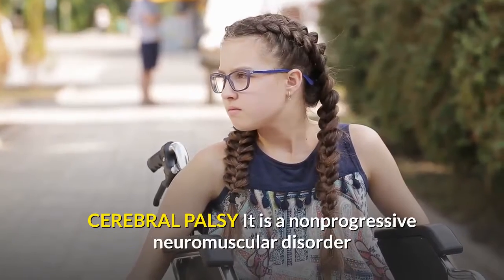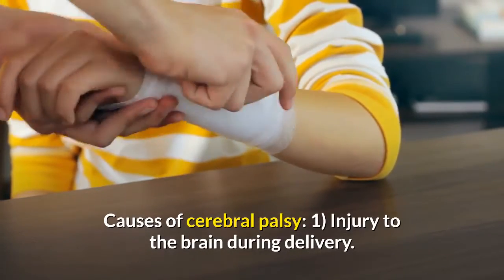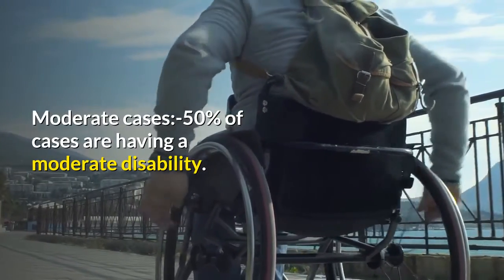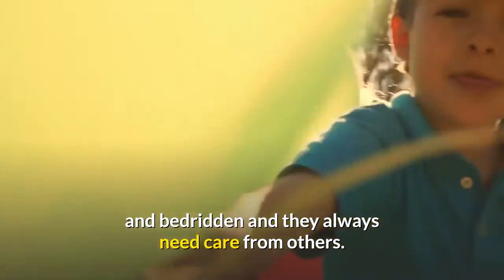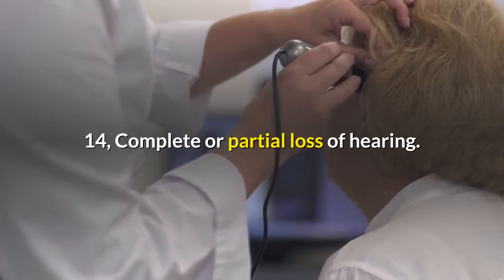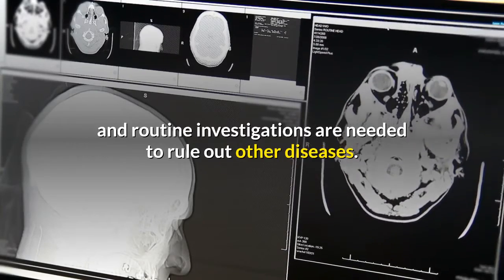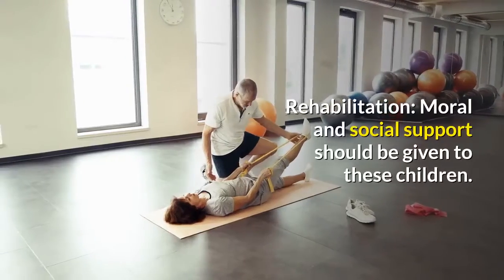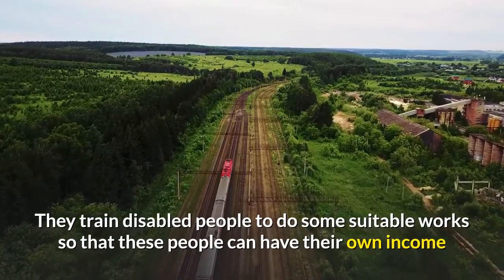Cerebral palsy | Causes of cerebral palsy | Abnormal findings in cerebral palsy l Frogy Tips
It is a nonprogressive neuromuscular disorder causing mild to severe disabilities throughout life. This condition is manifested as a group of persisting qualitative motor disorders that appear in young children due to damage to the brain during delivery or due to some pathological conditions in the intrauterine life. The neurological problems are multiple but nonprogressive in nature. Approximately 2 per 100 live birth is having this problem. This disease is having no hereditary tendency.